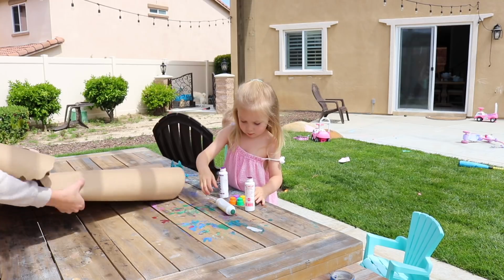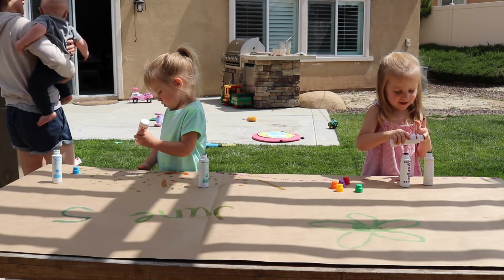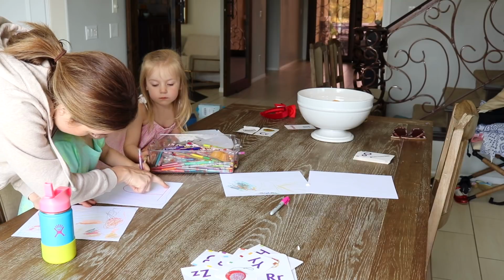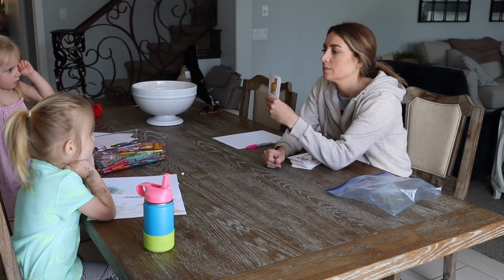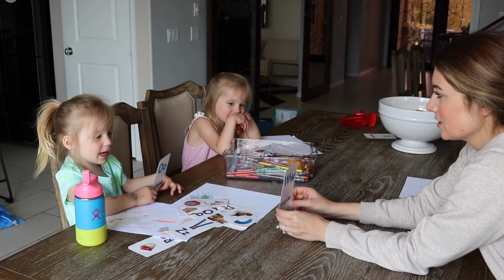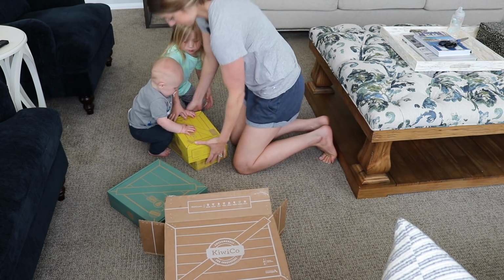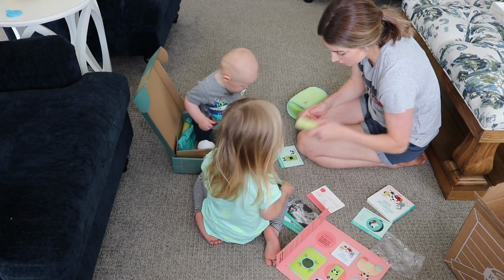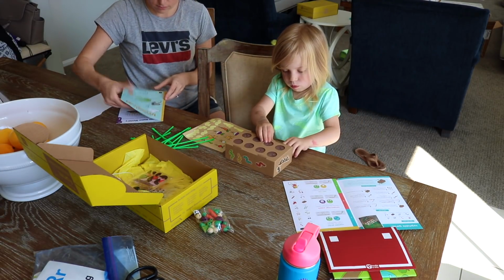Fun and Educational Activities for Preschoolers | Kendra Atkins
|PREVIOUS VIDEOS|

Hi everyone! My name is Kendra and I create videos to help motivate you in different aspects of your life. From healthy meal ideas to products I can't live without, I will always let you know what is working for me. And with twin girls, I love bringing you videos on all of our experiences! Thanks so much for stopping by and I will see you soon!

|SOCIAL LINKS|